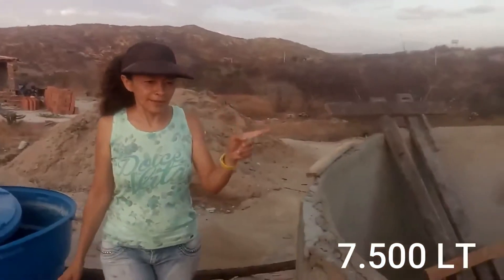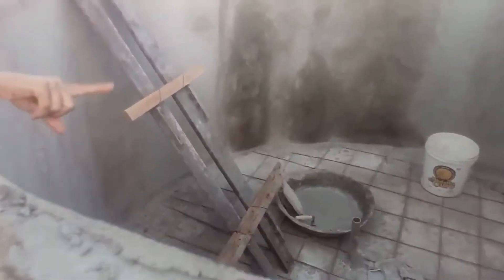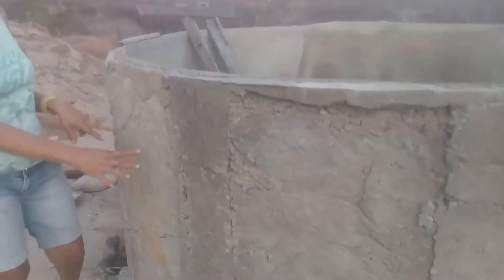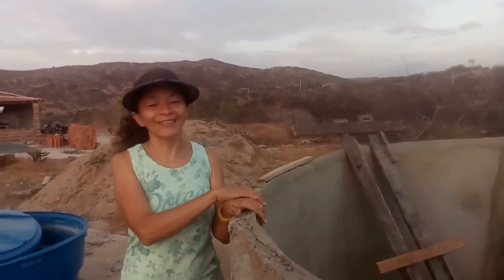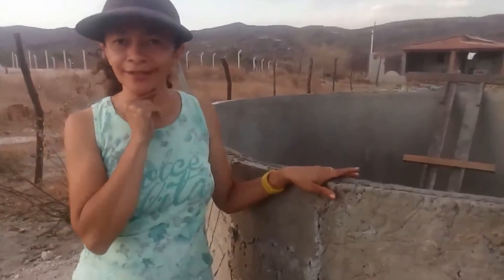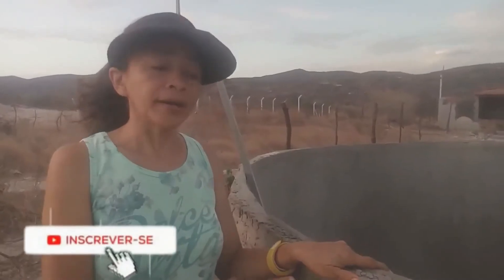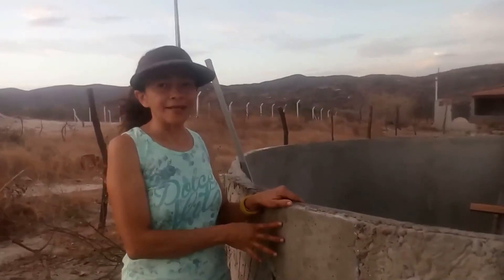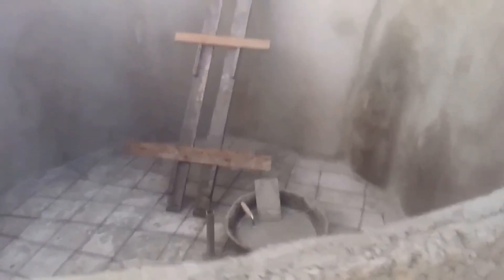Construção de Tanque de placa de cimento - Parte 01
LEIA A DESCRIÇÃO ABAIXO

= = =Cursos para aprender a plantar= = =
Aprenda cultivar hortaliças orgânicas em casa mesmo sendo iniciante

Análise e interpretação de solo para melhorar sua produtividade

👉 Ta querendo ganhar dinheiro? Então olha só essa forma de ganhar renda extra trabalhando em casa que separei para você!

 = = =PARA QUEM QUER PERDER PESO RÁPIDO = = =

Se alguem se achar dono de direitos, basta entrar em contado no link abaixo que removemos do canal.